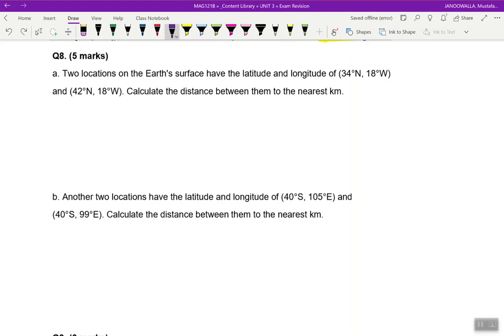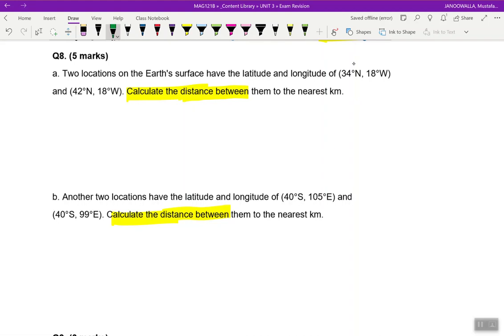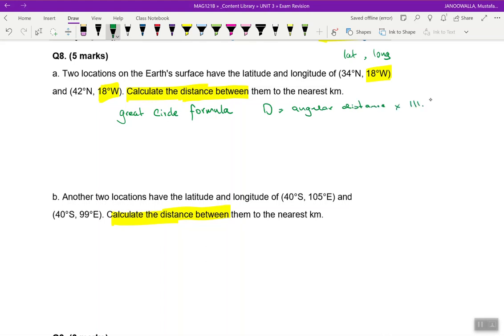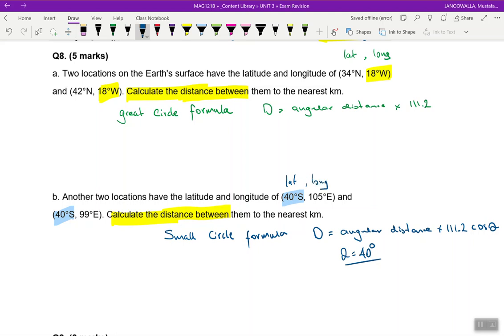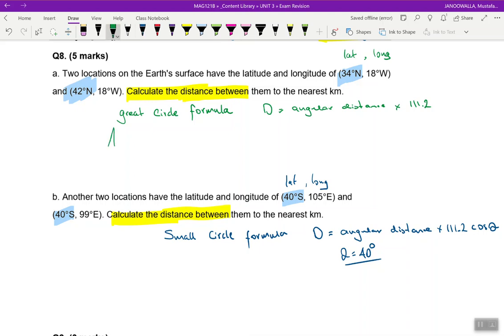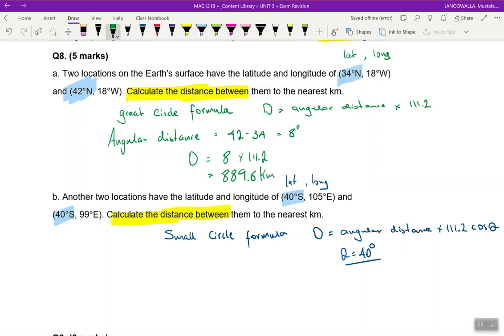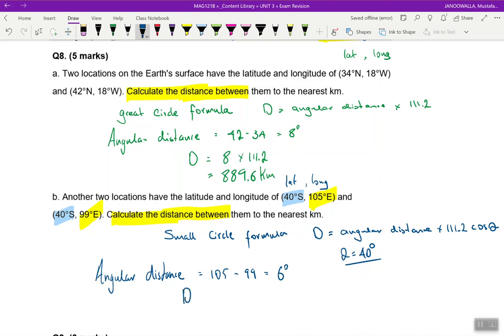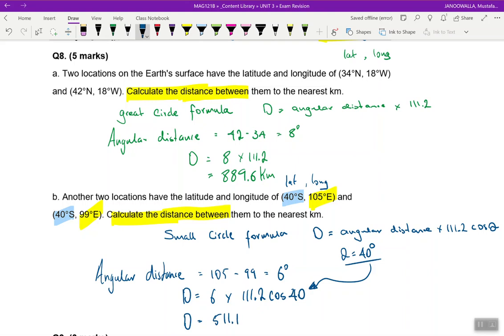Q8 - Earth Geometry - Distance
Learning Goal: Students will be able to calculate the distance between two points on the earth surface.